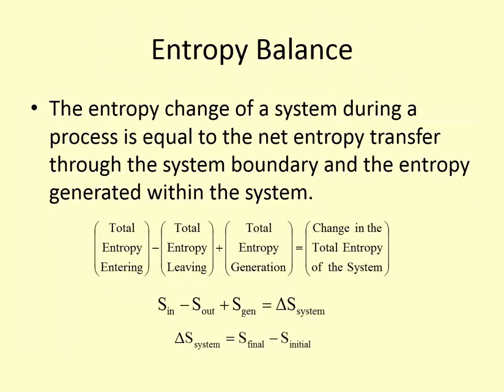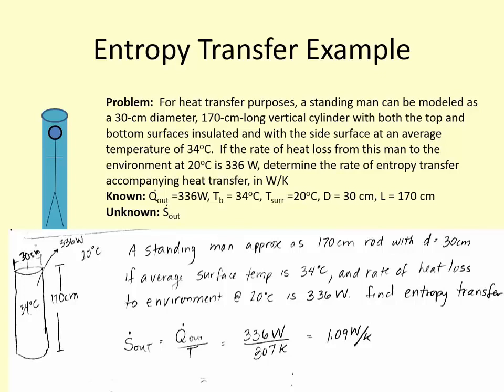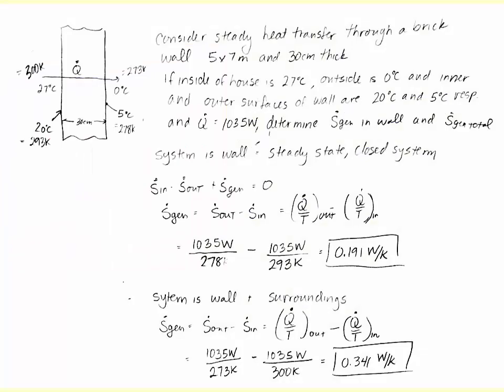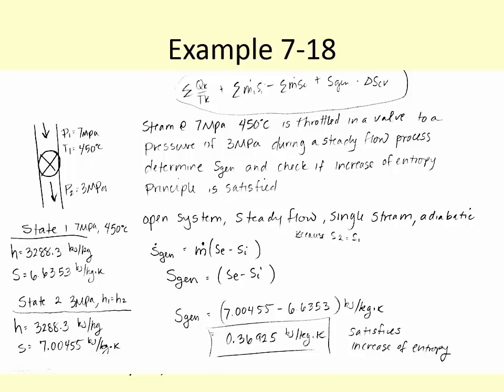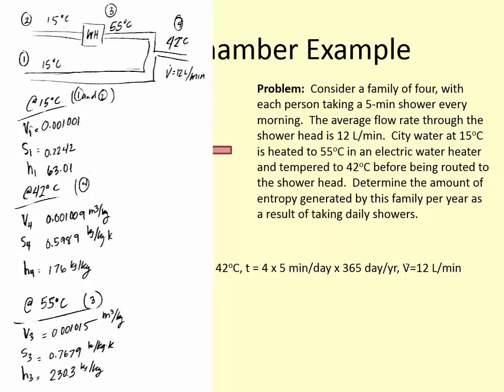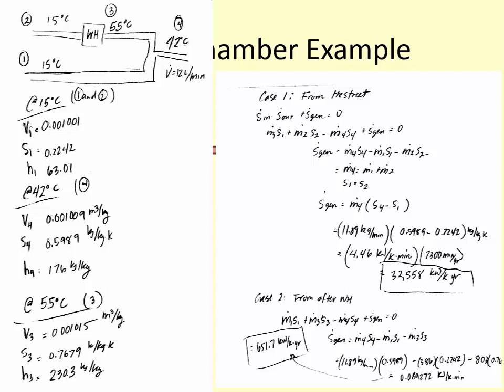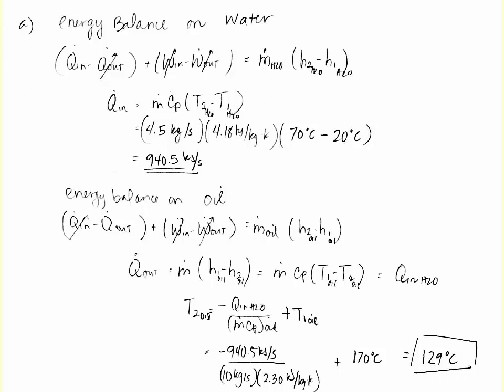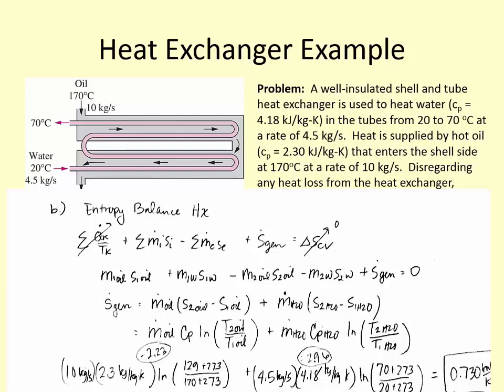ENGR 219 - Lecture 23 (Thermo I) - Entropy Balance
Looking at the mechanisms of entropy transfer (by heat and mass) and the entropy balance for closed and steady flow systems.